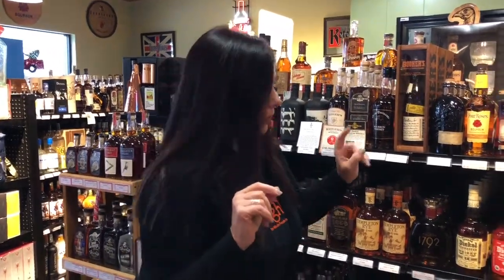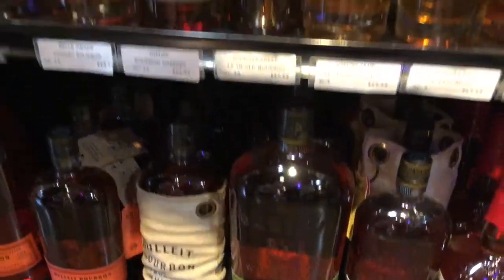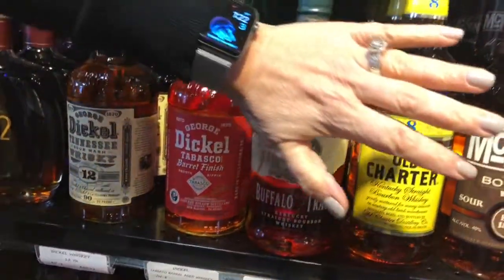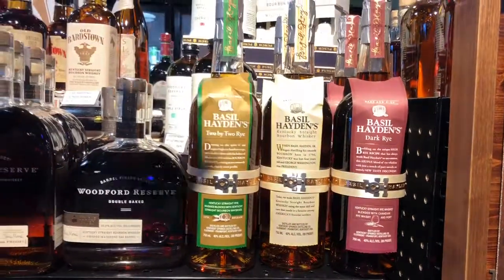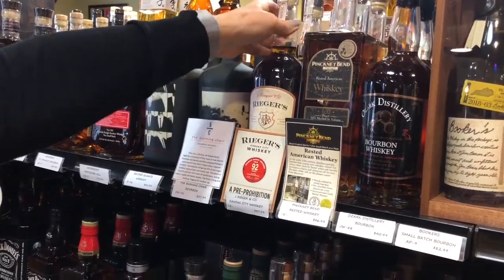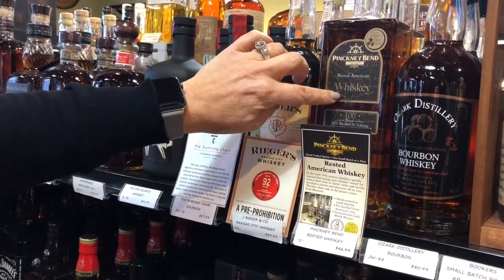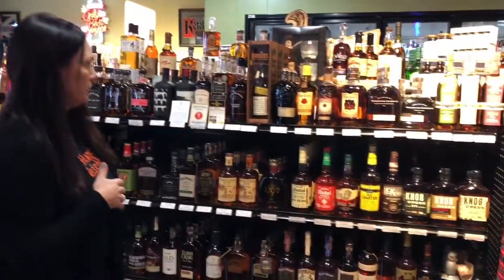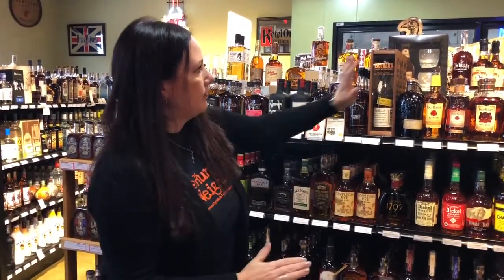Bourbon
It all began in Las Vegas. bourbon has quickly become a favorite of ours. An Old Fashion is our go to, made with luxardo cherries...oh my. Buffalo Trace, Basil Hayden, Woodford Reserve are a few we love. Don't be scared of the bourbon ladies!